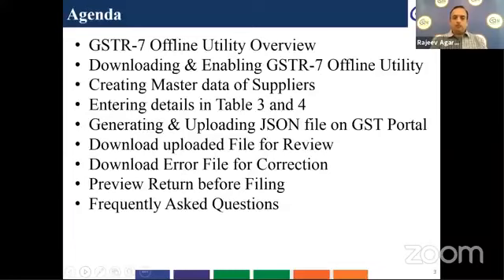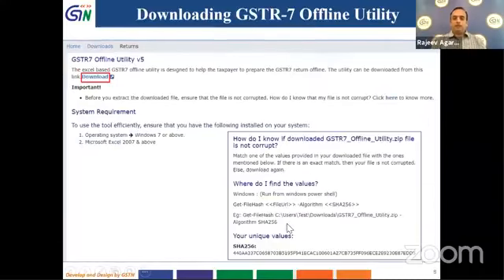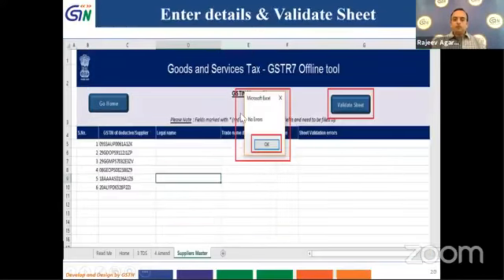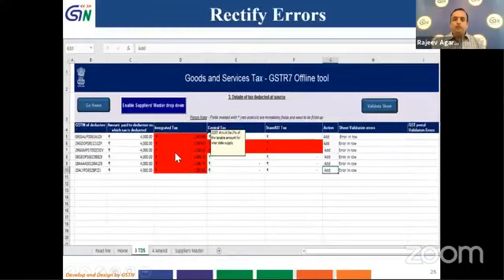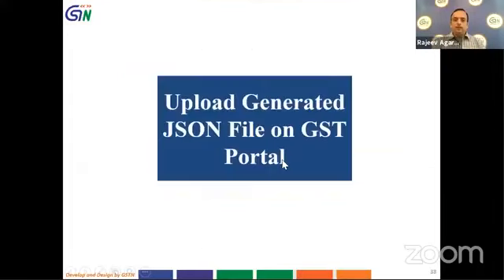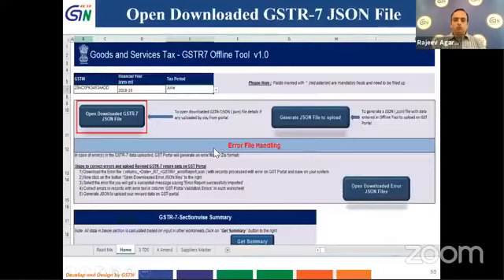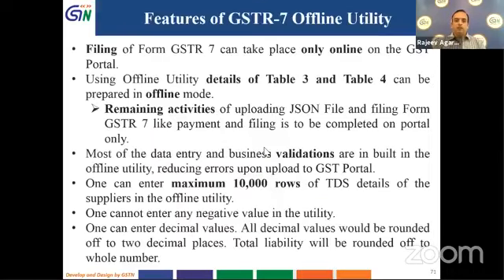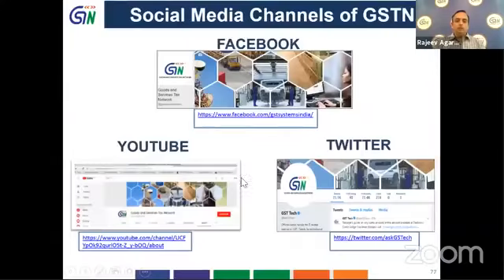Filing GSTR 7 using Offline tool on GST Portal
@TheTaxSupport, well-established and renowned accounting and taxation firm, situated in Delhi since 2012, a group of highly skilled and professionally qualified individuals offering quality services within time at an affordable cost to start-ups, individuals, sole proprietors, small business firms and companies in India.

We are offering bookkeeping, accounting, payroll & taxation services but also provide tax advice and tips to our customers so that they can achieve their business goals in time & with ease.

@TheTaxSupport, an innovative cloud based, paperless tax practice based in Delhi, servicing clients throughout India. We are passionate and dedicated about to providing the best service and support to individuals and businesses and having have vast experience into various aspects of business like registrations, tax filings, compliance, certifications, Audits etc.

We are focused on ensuring new technology is used to improve business and helping business owners.

Credit: GST Department (GST Network)

Important Topics:
limited liability partnership (LLP)
Private Limited company
Partnership firm
proprietorship Registration
One Person Company (OPC)
Conversion of Partnership firm to LLP
Conversion of Proprietorship to Private Limited Company
Public Limited Company
GST Registration
Professional Tax Registration
Employees' State Insurance (ESI)
Employees' Provident Fund Organization (EPFO)
Importer-Exporter Code (IEC)
Trade License
Digital Signature Certificate (DSC)
Micro, Small & Medium Enterprises (MSME)
Copyright Registration
Permanent Patent Registration
Provisional Patent Registration
Trademark Registration
GST Return
ITR filing
Respond to tax  Notice
TDS Return Filing
Business Income Return
ROC Compliance
Company Annual Filing
LLP Annual Filing
Maintenance of Minutes
Allotment of Shares
Changes in Registered Office
Change in Directors
Change in Authorized capital